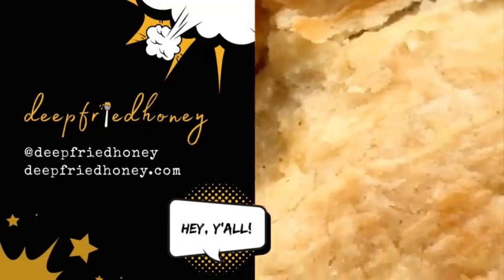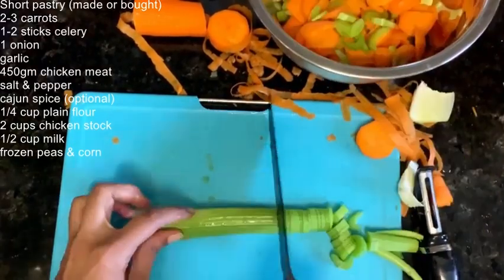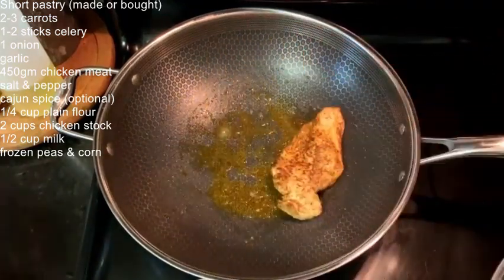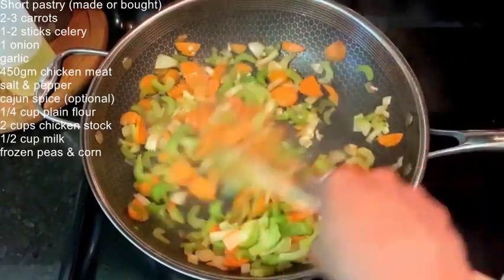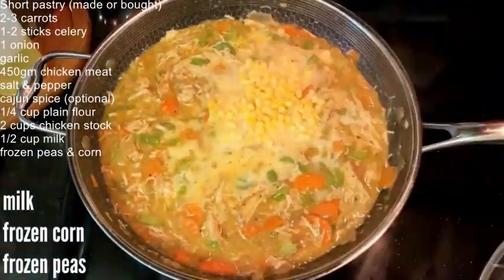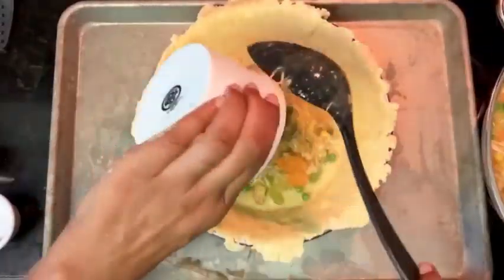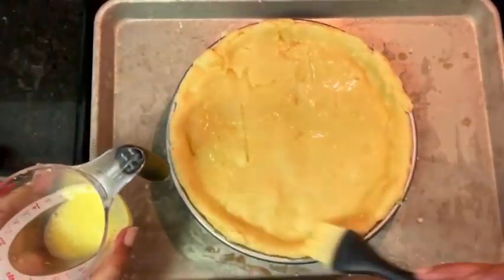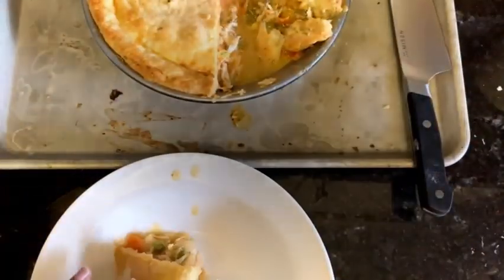Chicken Pot Pie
Pie, pies and lots of pies loves Chicken pot pie. Its a pie full of chicken and vegetables so is healthy and delicious. Chicken pot pie is full of nutrition and taste.
This video has all the ingredients in the video so no need to scroll down.